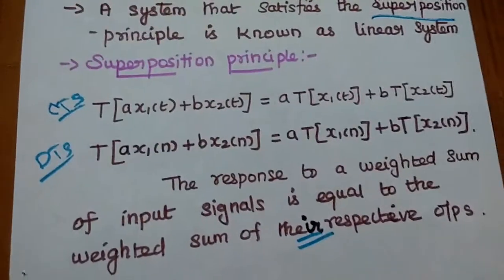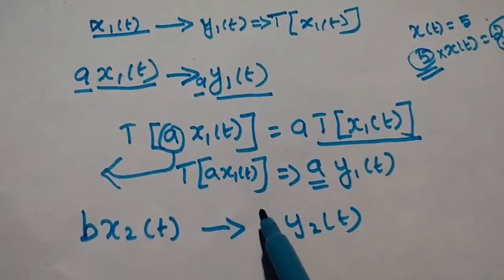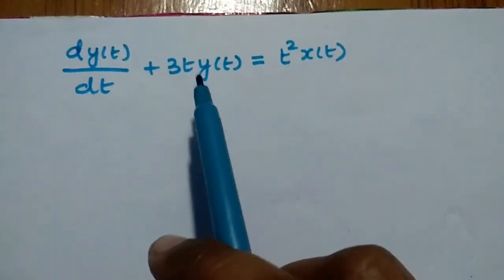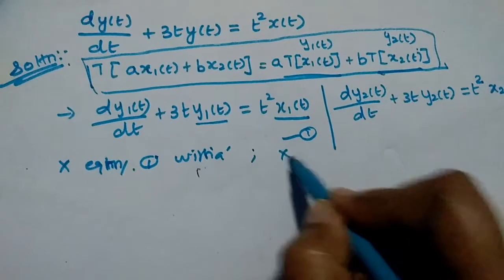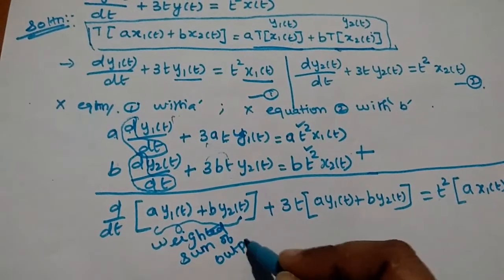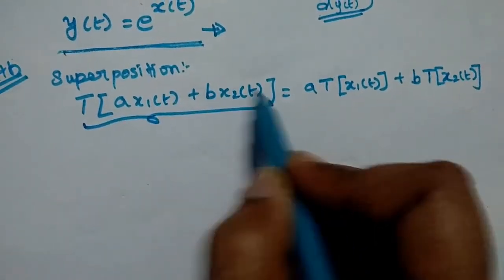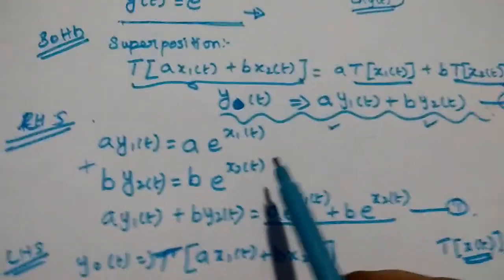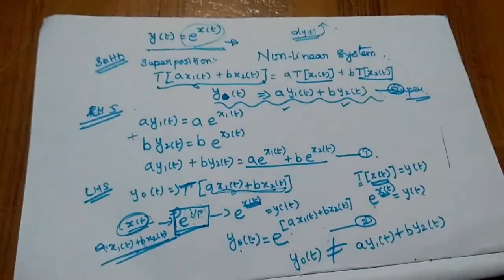Linear and Non Linear Systems - EC8352